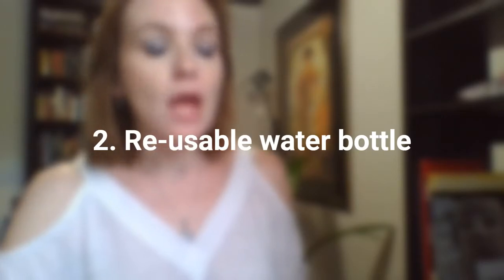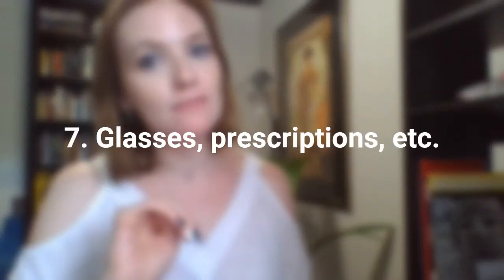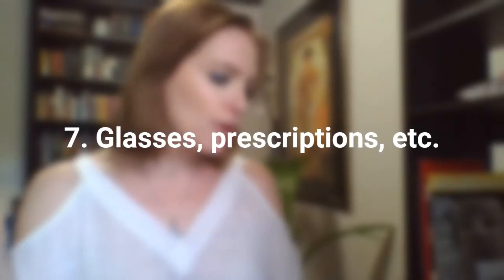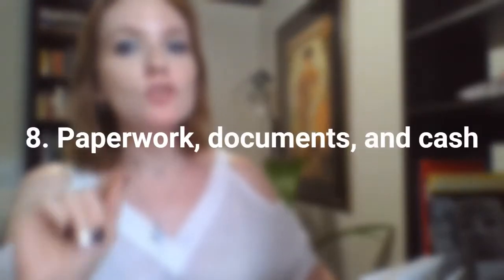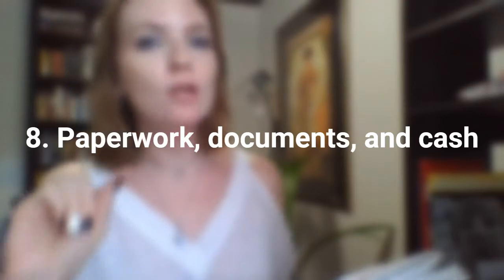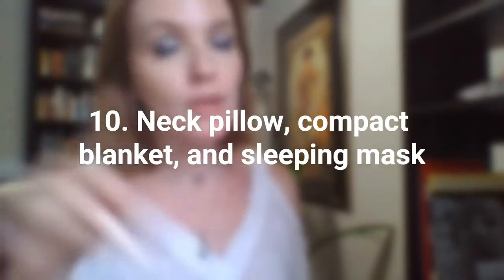Long flight? Don't forget to put THESE in your carry-on!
If you are flying trans-continentally, overseas, to another country, you'll be on airplanes and in airports for a WHILE! Here's what to pack to make the most of your time, stay comfortable, and avoid drama with the TSA, when you are flying for 12-24 hours straight, whether you are flying for business, pleasure, or expat life.